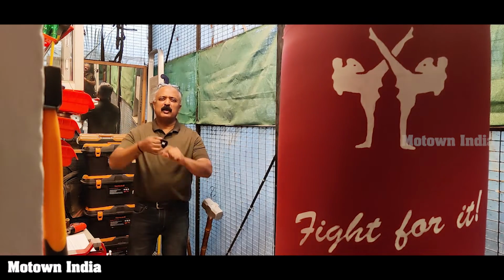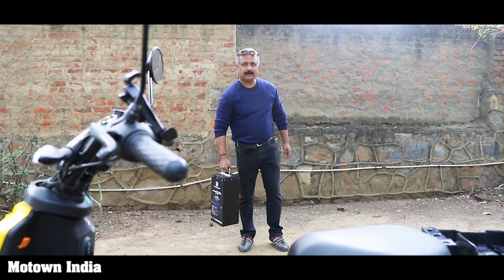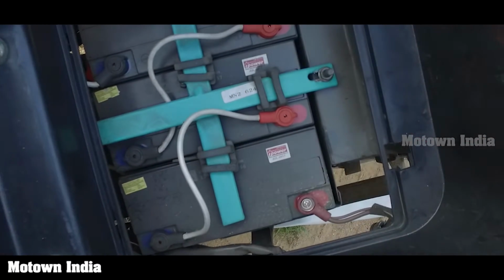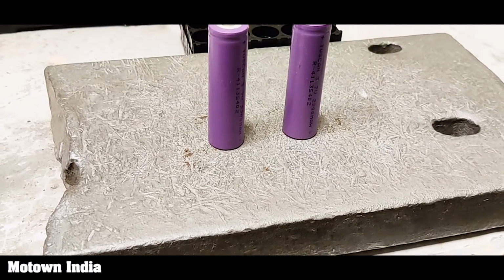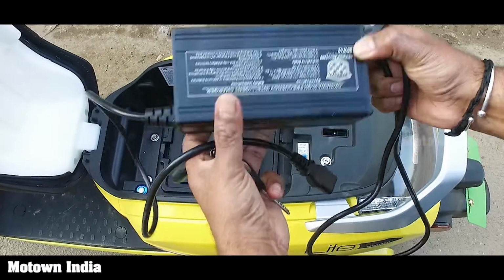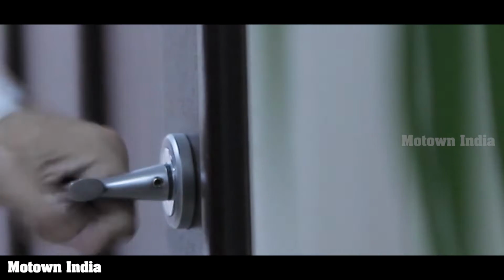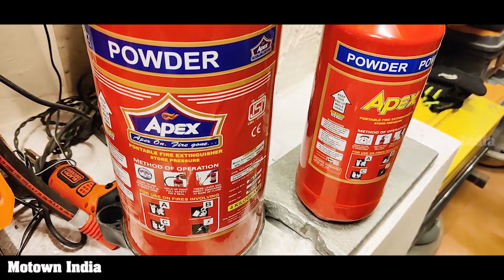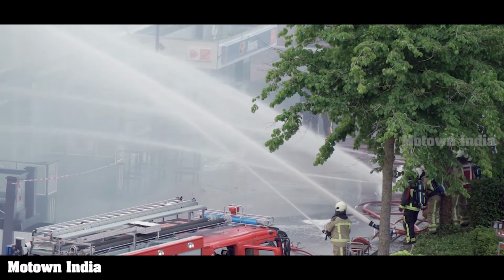E-SCOOTERS ON FIRE | DOs and DON'Ts | Motown India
Of late electric scooters in India have been burning up for some odd reason. OkinawaAutotech OlaElectric PureEV JitendraEV have seen some of their electricscooters burning up, causing damage to property and human life. We suggest some ways to be careful and prevent a fire!